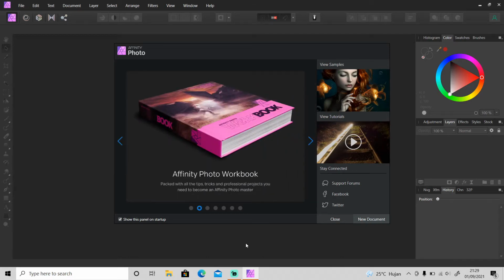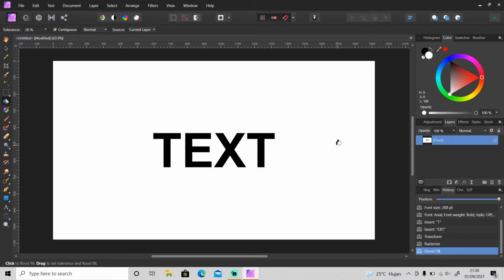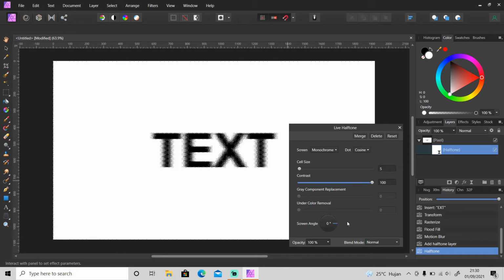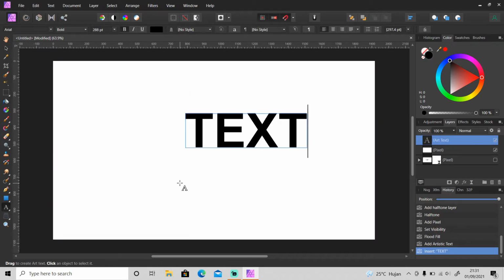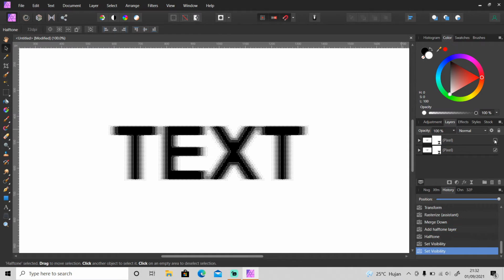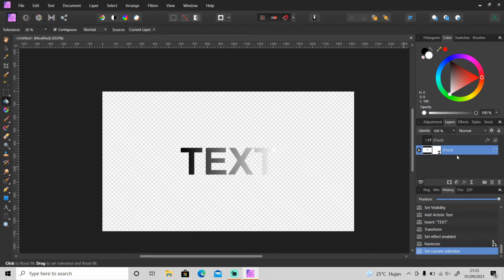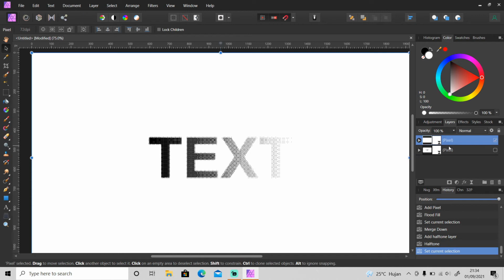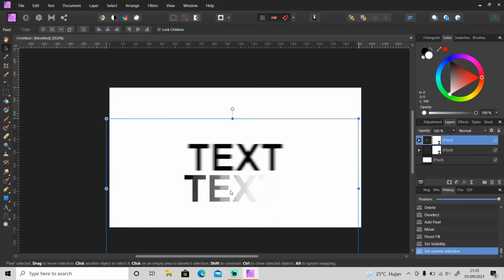How to Create Dotted Text Effect - Affinity Photo Tutorial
In this video, I'm going to show you how to create a dotted text using Halftone effect in Affinity Photo.